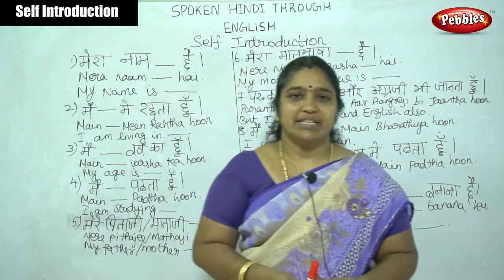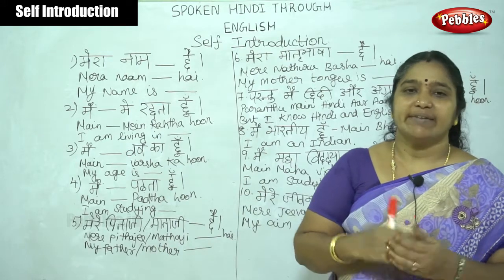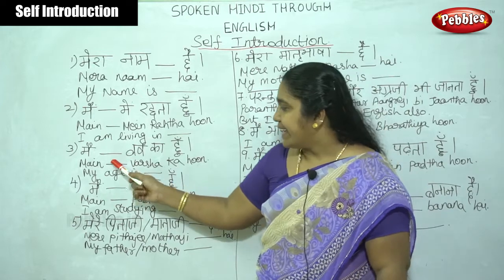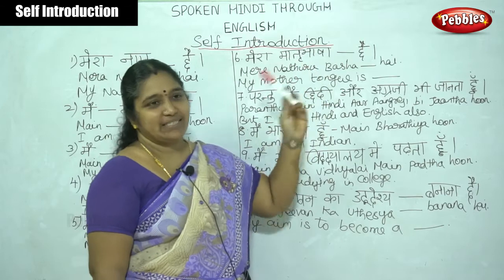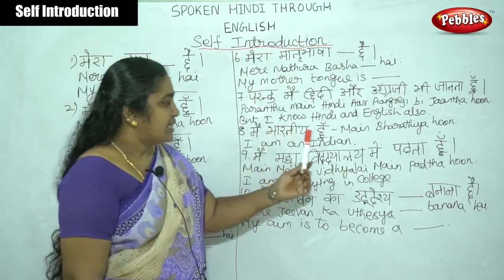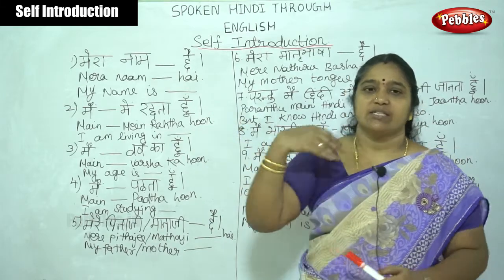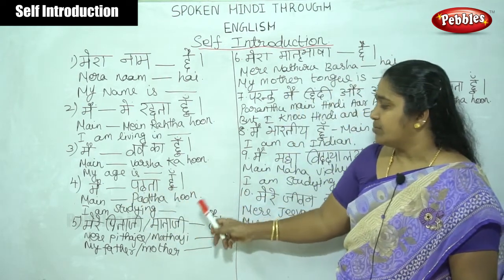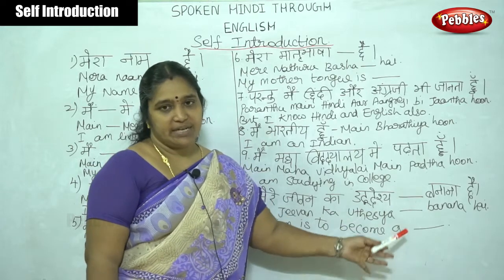Spoken Hindi through English | Self Introduction | Learn Hindi Through English | Hindi class